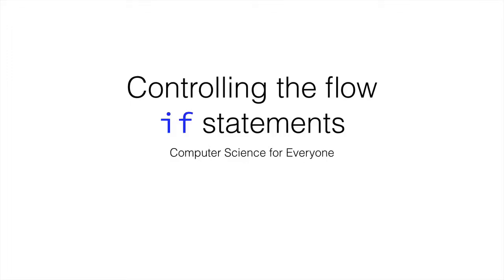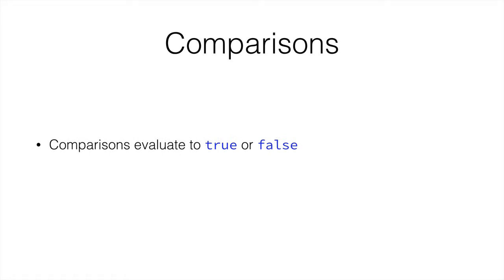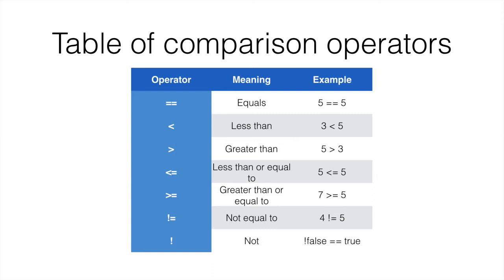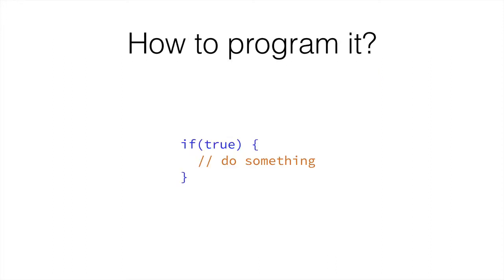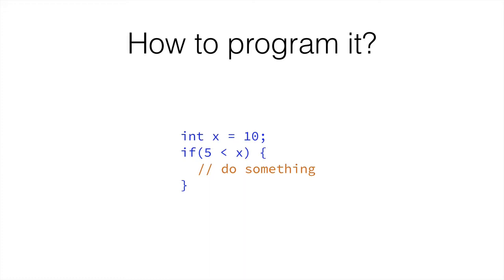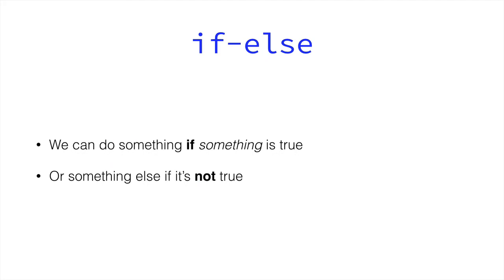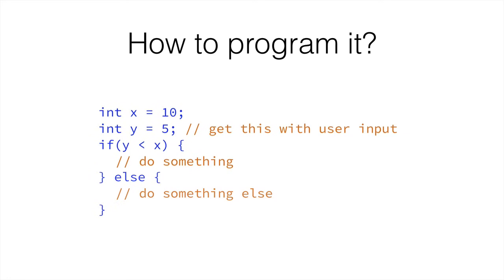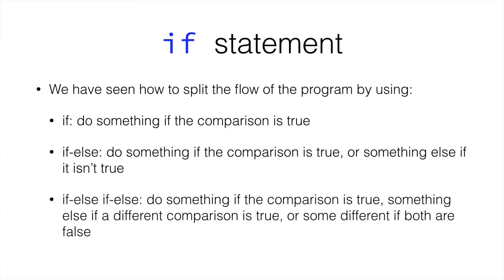Computer Science for Everyone - 28 - If statements in Java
In this video we look at how we can make our program do something if a certain condition is true. This lets us show an alert if the user pressed a button, or write a save-file if the user presses save, but not if the user doesn't press! Being able to modify the flow of the program is extremely important, and if statements are the beginning of this!